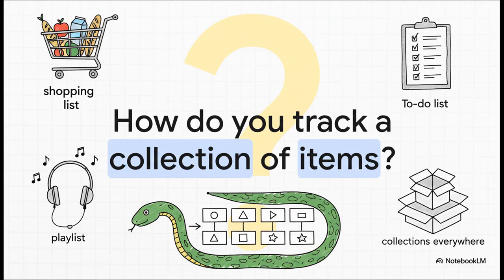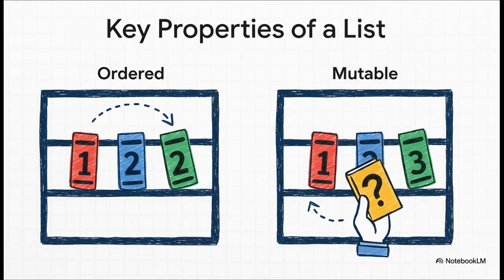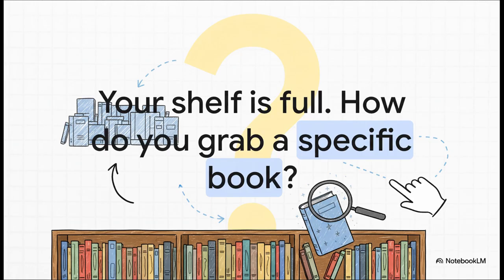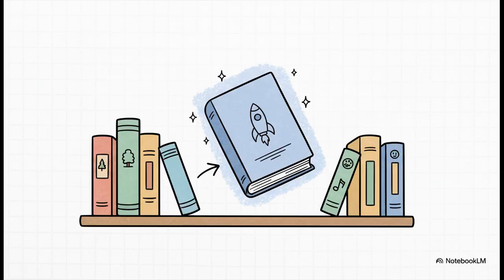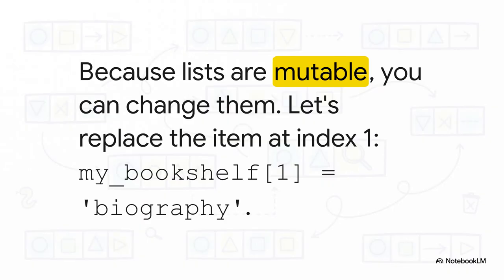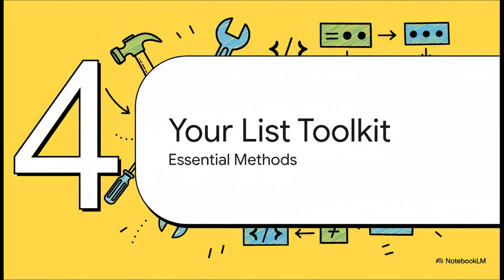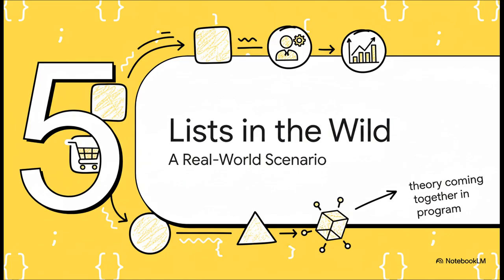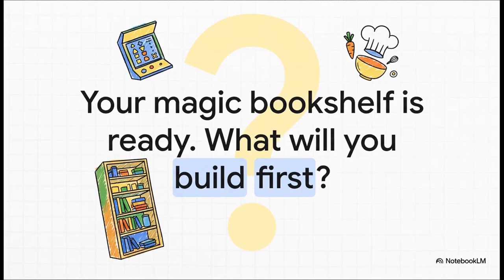Python for Beginners - Lesson 9: Mastering Lists (The Ultimate Guide 2025)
How do you manage hundreds of related items in your code? In Lesson 9 of our Python for Beginners course, you'll master **Lists**, Python's most versatile and fundamental data structure.

This is your complete guide to creating, accessing, and modifying lists. You will learn about zero-based indexing, negative indexing, and powerful slicing techniques to extract any data you need. We'll equip you with the "Artisan's Power Tools" - a full set of list methods like `.append()`, `.insert()`, `.pop()`, and `.sort()` - and show you how to use them to manage a real-world project backlog. By the end, your list workshop will be fully equipped!

🎓 **Get the Full Course & Become a Certified Python Developer!** 🎓

Unlock the complete learning experience on the TeachSmart AI Academy app. Don't just store data, **structure it**!

✅ **Interactive Coding Exercises:** Build the Workout Plan Manager from the lesson challenge.
✅ **Downloadable Slide Decks:** Get all 14 pages of the beautiful slides from this lesson, including the Methods Quick Reference table.
✅ **Quizzes & Assessments:** Test your knowledge of indexing, slicing, and list methods.
✅ **24/7 AI Tutor:** Getting an `IndexError`? Our AI Tutor is here to help you debug your list operations.
✅ **Certificate of Completion:** Add a Python certification to your resume!

🕒 **Timestamps:**

00:00 - Introduction: Managing Multiple Related Values
00:50 - The Solution: Python Lists (Ordered & Mutable)
01:45 - Forging the Material: How to Create Lists
02:50 - Precision Cuts: Accessing List Elements with Indexing
03:45 - Negative Indexing: Accessing from the End
04:30 - Slicing: Extracting Portions of a List
05:40 - Advanced Slicing with Start, Stop, and Step
06:30 - Shaping the Collection: Modifying Lists
07:15 - Adding Items: `.append()` and `.insert()`
08:00 - Removing Items: `.remove()`, `.pop()`, and `del`
09:10 - The Power Tools: An Artisan's Quick Reference of List Methods
10:20 - Case Study: Managing a Project Backlog
12:00 - Your Workshop is Ready: A Summary of Your New Skills
12:45 - Now, Hone Your Craft: The Workout Plan Challenge
14:00 - Lesson 9 Summary & What's Next